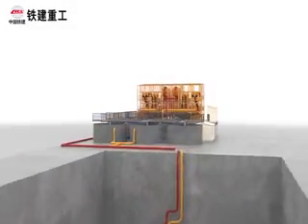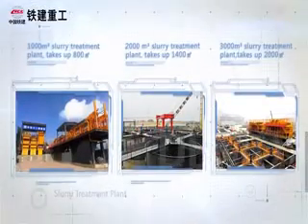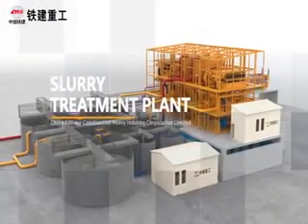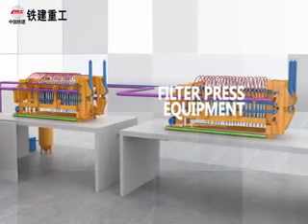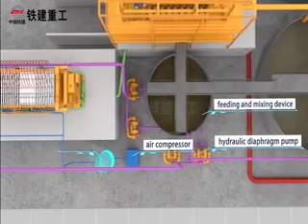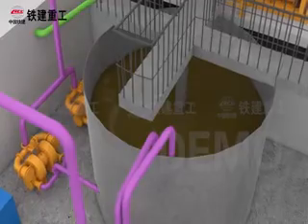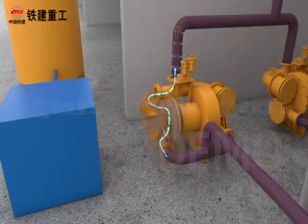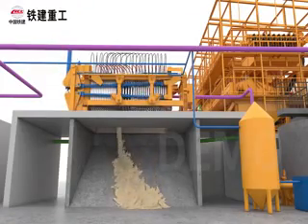slurry separation plants